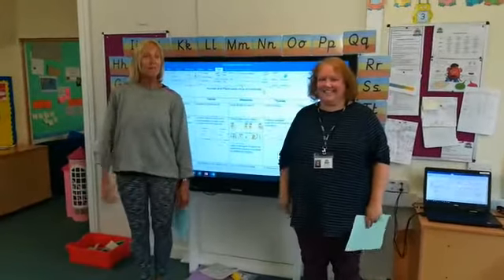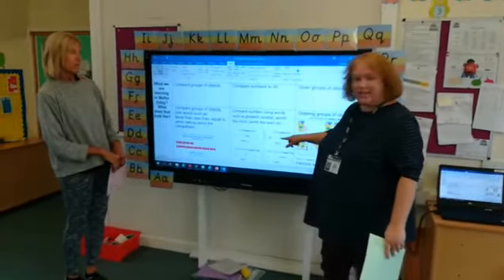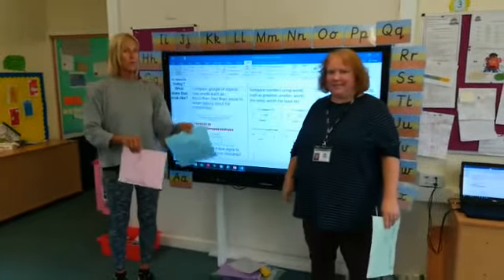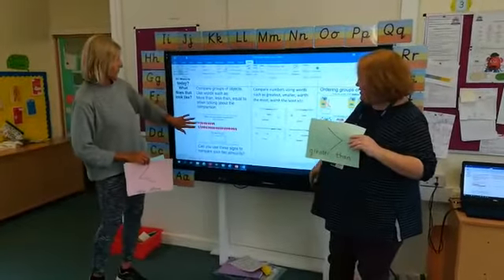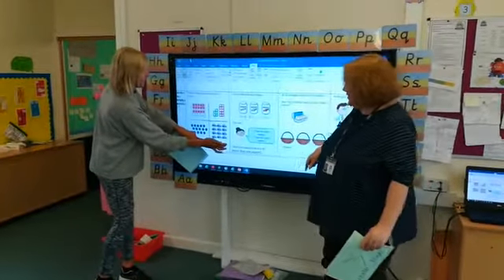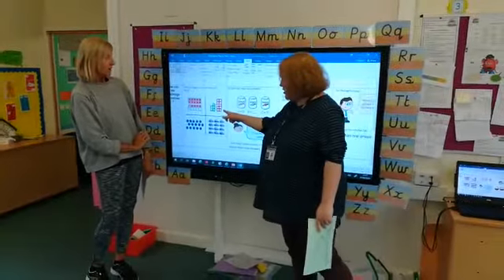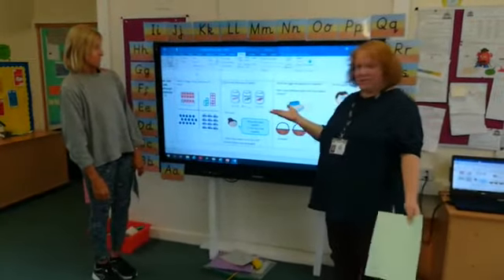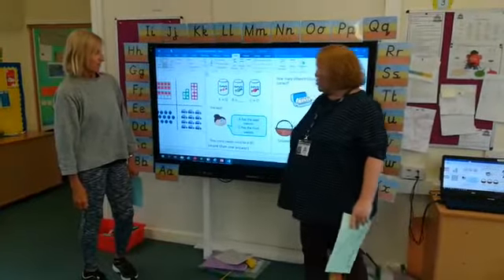Year 1 Maths: comparing objects and numbers 15/6/20 - 16/6/20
Year 1 teachers showing how to compare numbers 15th-16th June